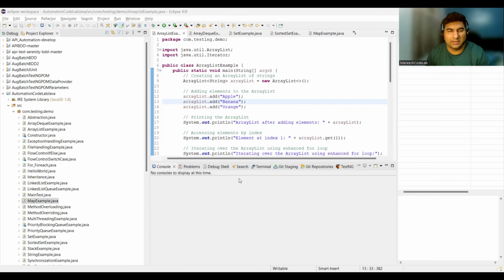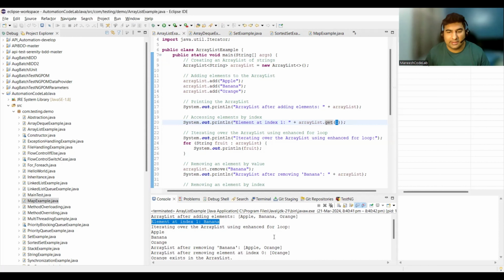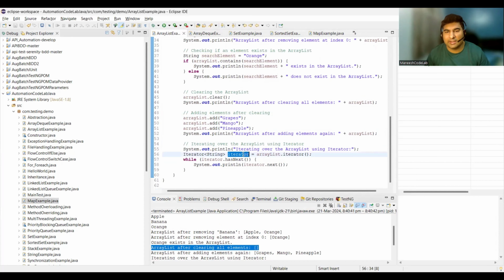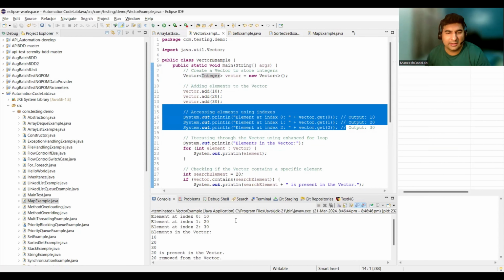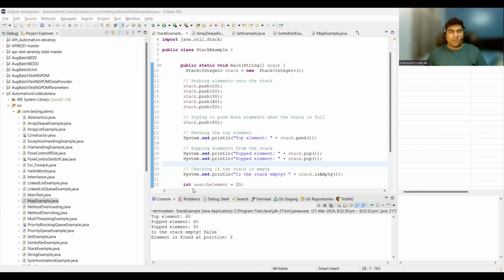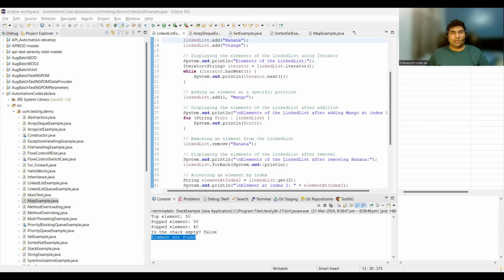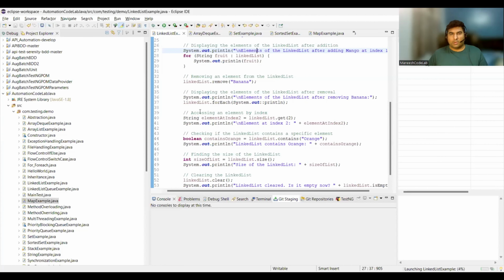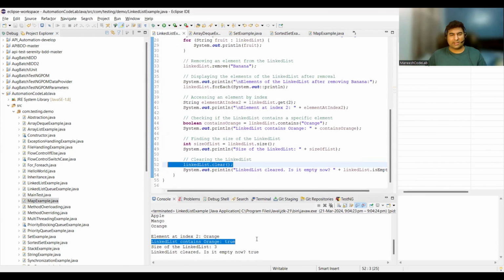Java Mastery Series- Collection -Part 1 List Types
Welcome to the Java Mastery Series! In this video, we dive into the realm of Collections, focusing specifically on List types. Whether you're a beginner or looking to enhance your Java skills, this tutorial is perfect for you.

In this comprehensive guide, we'll explore the core List types in Java, including ArrayList, Vector, Stack, and LinkedList. You'll gain a solid understanding of each type's characteristics, advantages, and best use cases.

Throughout the tutorial, we'll walk through practical programming examples, demonstrating all essential operations such as adding, removing, updating, and iterating through elements in each type of List. By the end of this video, you'll feel confident in implementing Lists effectively in your Java projects.

🔥 Topics Covered:
- Introduction to List types in Java
- Understanding ArrayList and its features
- Exploring Vector and its thread-safe nature
- Utilizing Stack for Last-In-First-Out (LIFO) operations
- Delving into LinkedList and its node-based structure
- Hands-on programming examples for each List type
- Crucial operations: add, remove, update, iterate, and more

Whether you're gearing up for a Java interview or seeking to strengthen your programming skills, this tutorial will equip you with the knowledge and hands-on experience needed to master List types in Java.